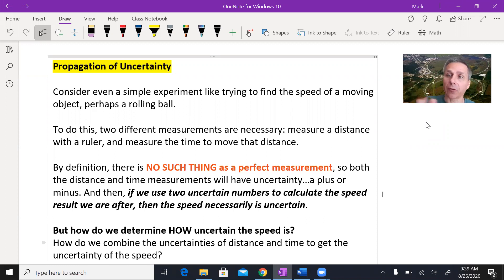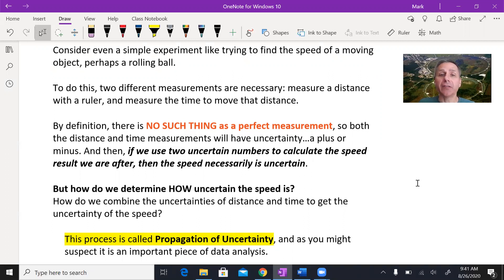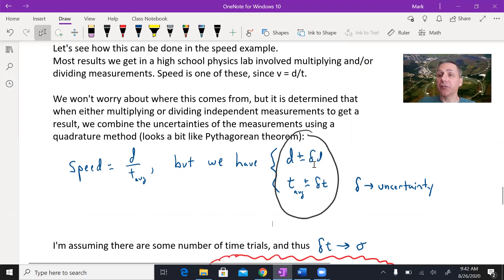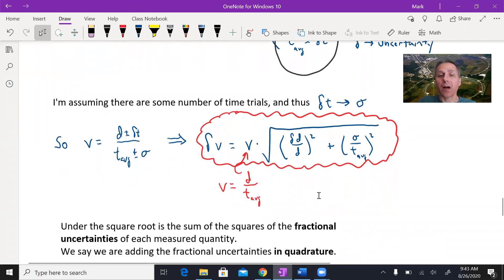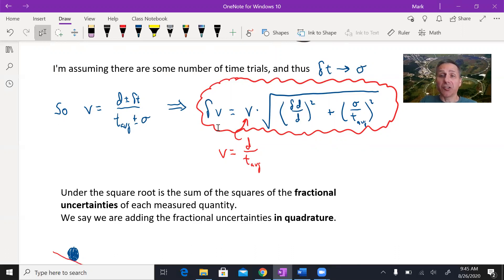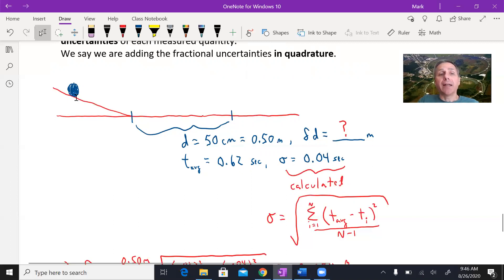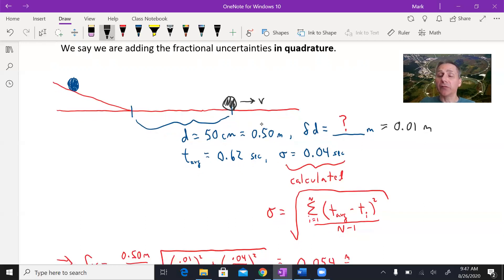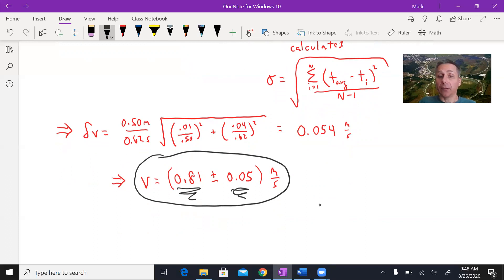Propagation of Uncertainty: Data Analysis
Propagation of uncertainty refers to some process of using multiple measurements in an experiment to calculate some other result. Since all measurements are imperfect and have uncertainties (a plus or minus), how do we combine those uncertainties in a calculation to determine the uncertainty in the result? The example in this video is for speed, where speed = distance/time. We measure time and distance, and have their individual uncertainties, but how do we find the uncertainty in the speed result? Check this out to learn how.